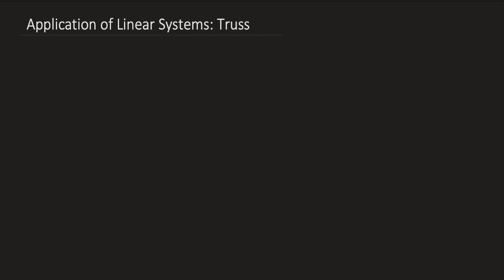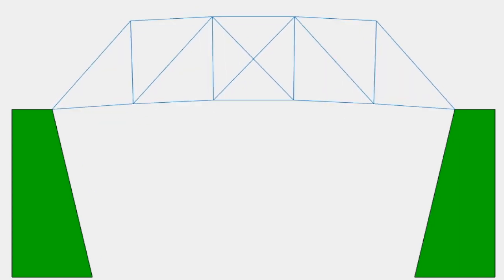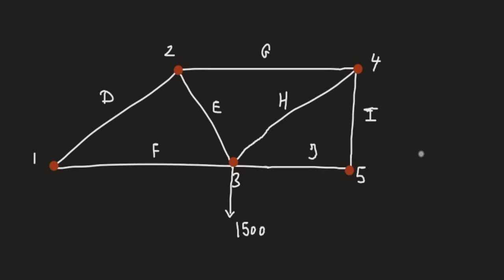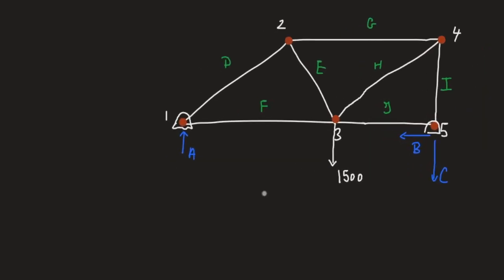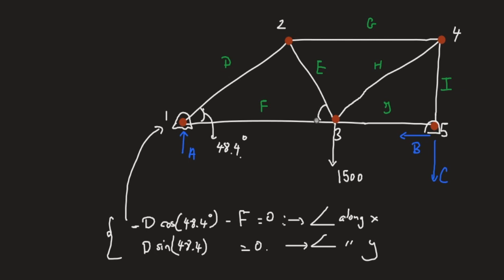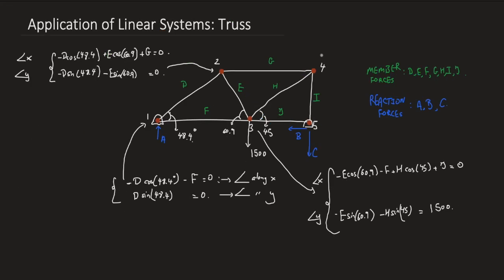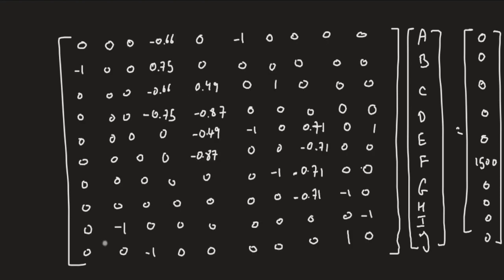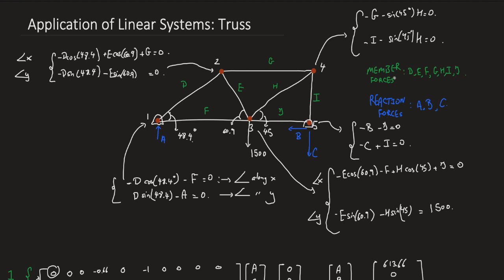Truss Analysis: Application of Linear Systems | Linear Algebra #12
📚About
A truss presents a problem in statics. Forces must balance each other in one way or another such that the truss remains intact under given load(s). At each joint/pin, "the force-in must equal to the force out". If we have k pins, then the linear system governing the truss contains 2k equations in 2k unknowns, whose solution is the force at each pin.

This lecture is outlined as follows:

00:00 Intro
00:10 What is a Truss ?
02:20 Truss Analysis: Method of Joints
08:40 Truss Analysis through a Linear System
09:40 Summary

●▬▬▬▬▬▬▬๑۩۩๑▬▬▬▬▬▬▬▬●
●▬▬▬▬▬▬▬๑۩۩๑▬▬▬▬▬▬▬▬●